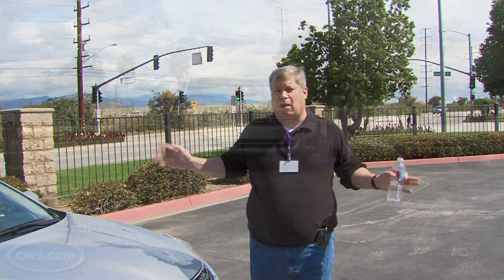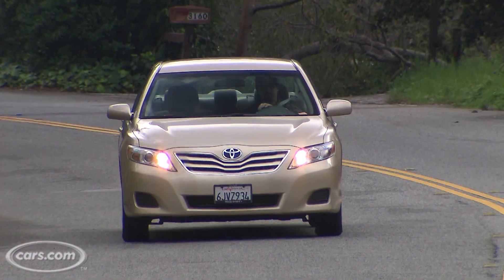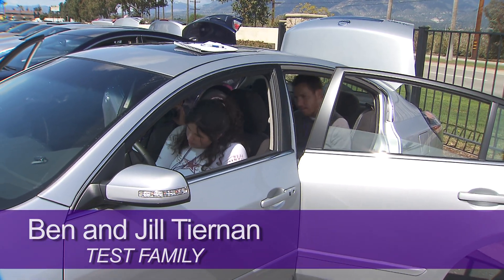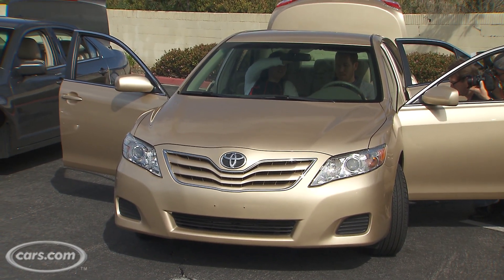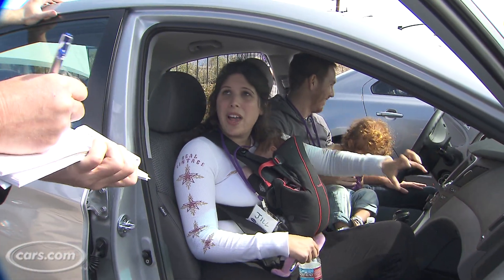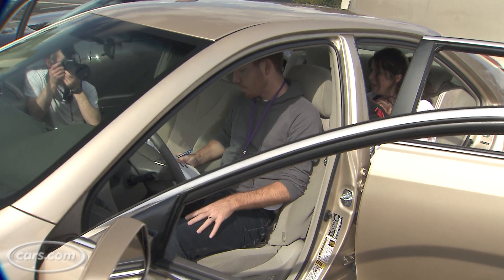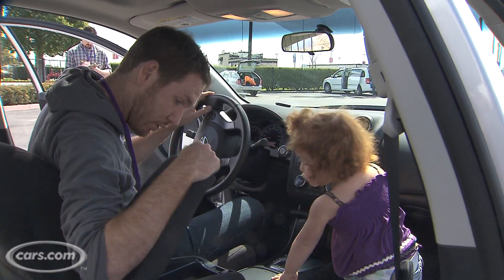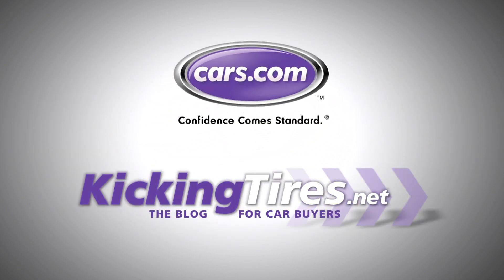$25,000 Family Sedan Shootout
Cars.com's compares eight family sedans for under $25,000 to see which is best for today's family.